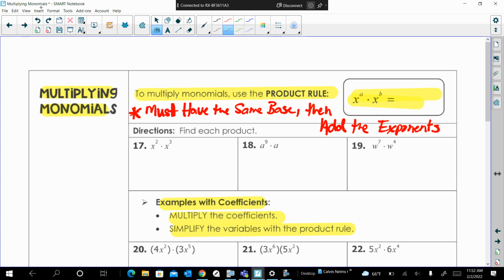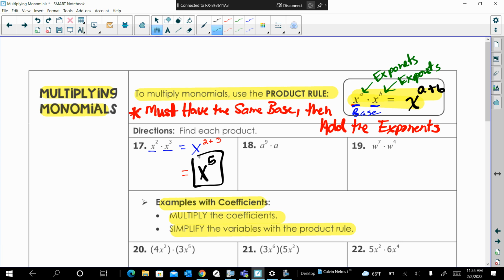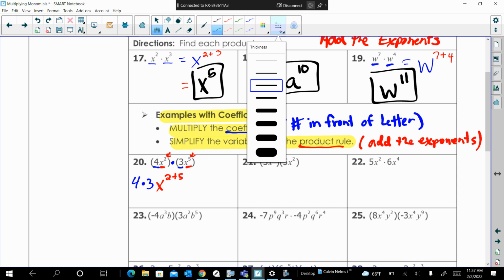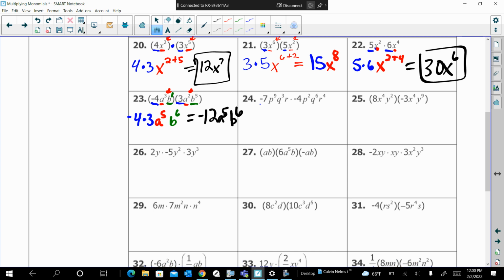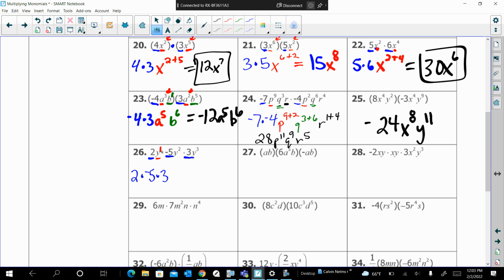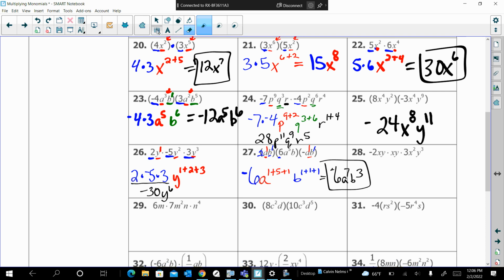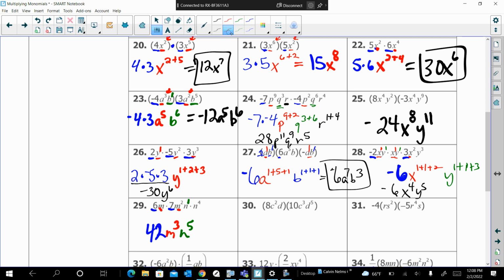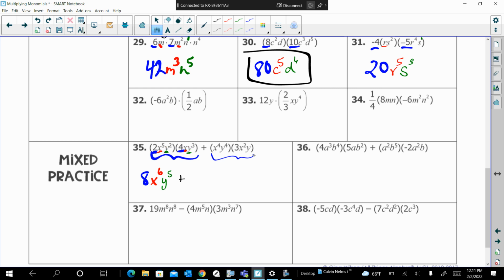Notes Monomials Pg2